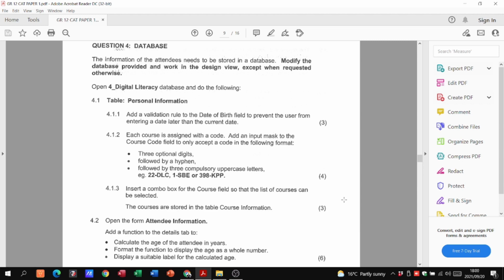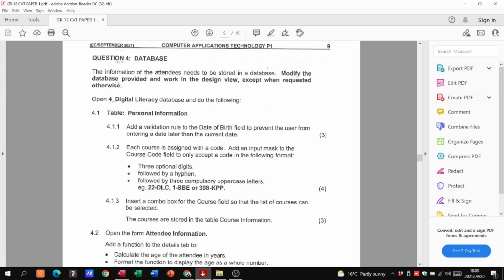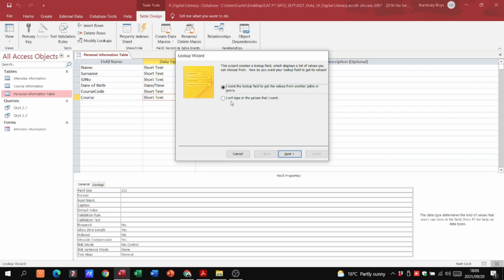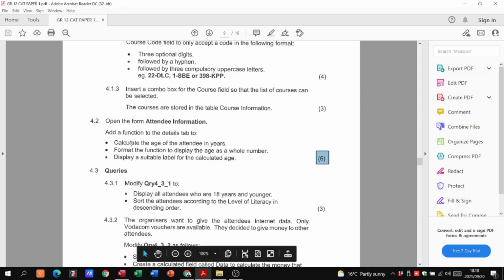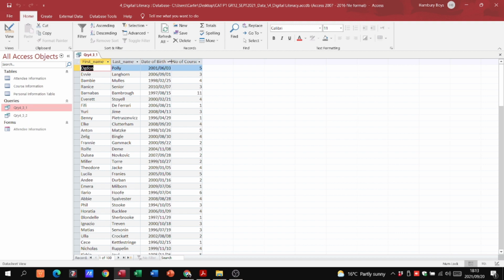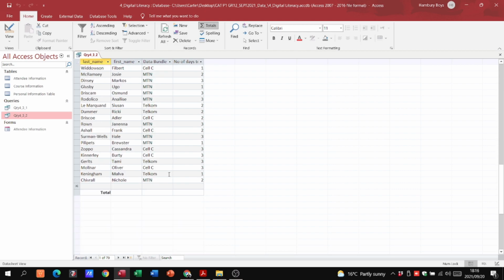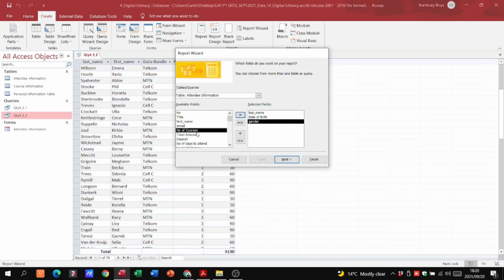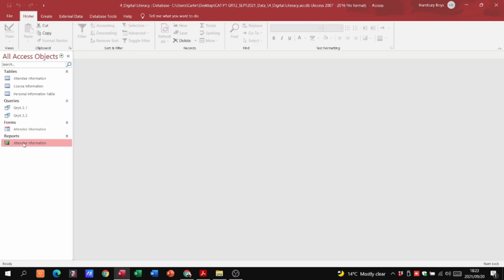NSC Grade 12 September 2021 | Question 4 - Access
In this video I will be covering question 4 in the September Trial Exam for 2021. This question specifically dealt with Database!